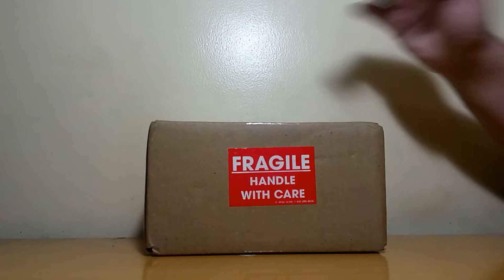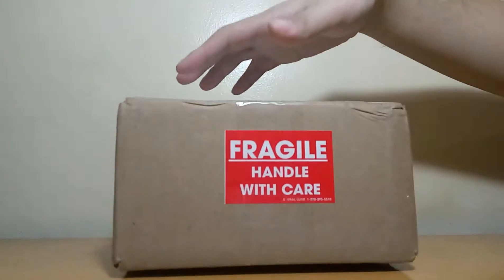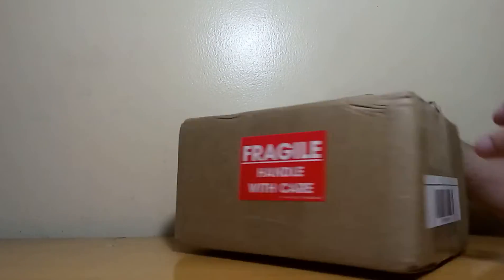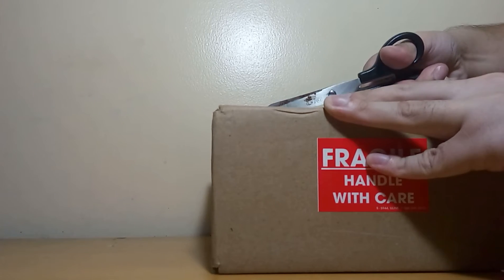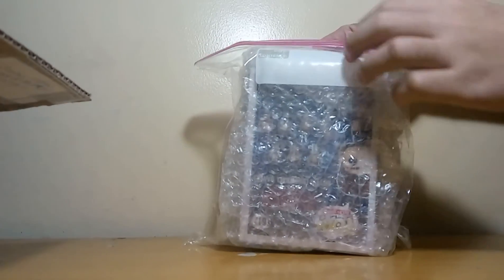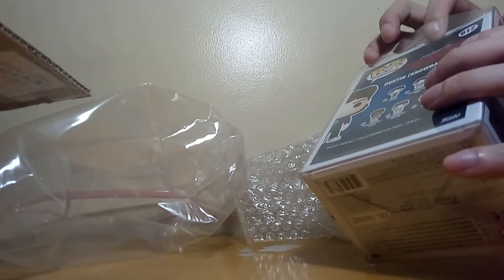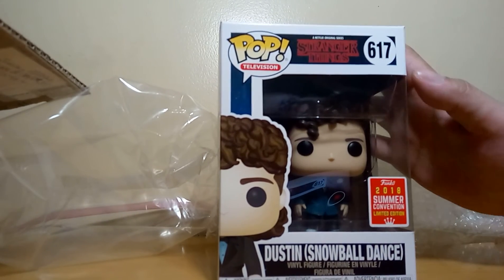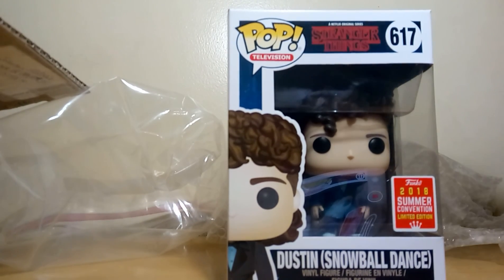Unboxing Thursday November Part 3- Tiny Dinos Package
Let's find out what I got and let us see how well he shipped.